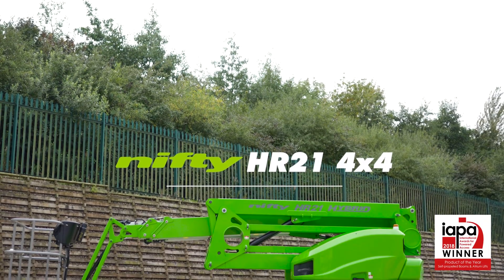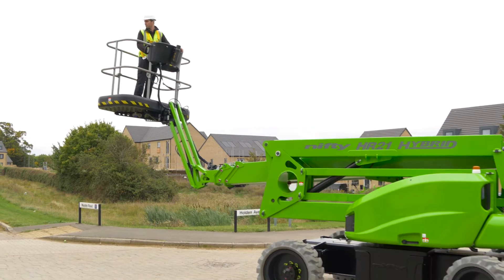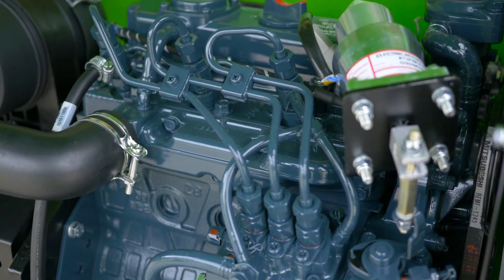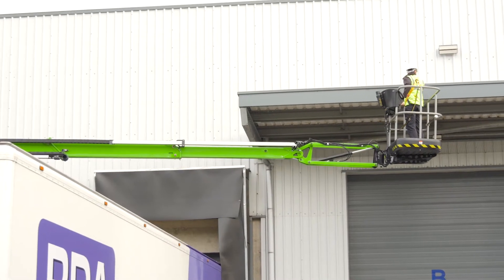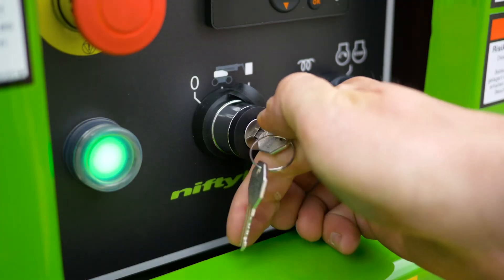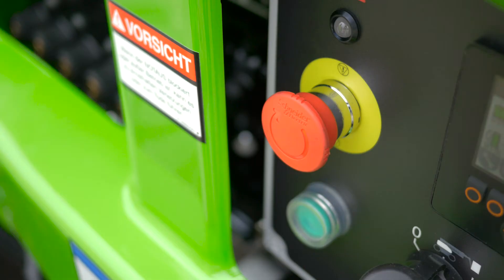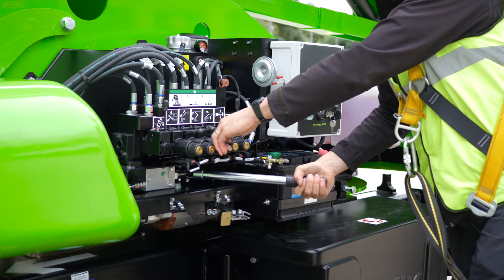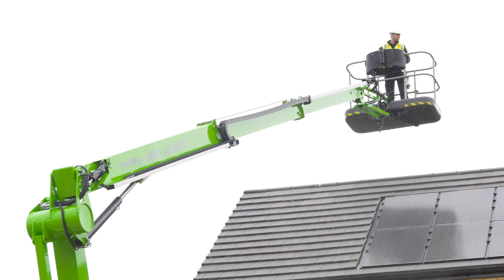HR21 4x4 Product Video | Self Propelled Access Platform from Niftylift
Winner of the International Awards for Powered Access 'IAPA Product of the Year 2018', the HeightRider 21 4x4 (HR21 4x4) self-propelled cherry picker will lift 2 persons and their tools to a working height of 20.8m or a working outreach of 13m.

Proportional controls deliver smooth, measured operation while 160º cage rotation and a 150º fly-boom allow precise positioning anywhere in its vast working envelope.

Weighing just 6,680kg, the HR21 4x4 combines innovative weight and space-saving design with an excellent turning circle to deliver outstanding manoeuvrability on-site and lower transportation costs.

The HR21 4x4's 1.8m wide ToughCage (steel cage option available) offers more space for materials and tools and the tough, impact-resistant composite base and larger cross-section steel rails of the ToughCage also give additional strength and durability, while the multi-award-winning SiOPS® provides additional operator protection.

The HR21 4x4 is available with two power options, Diesel-only or Hybrid power:

The Diesel-only option incorporates a versatile and efficient EU Stage V compliant engine to deliver maximum traction and gradeability, making it ideal for rough or uneven ground.

The Hybrid option incorporates a smaller, power-optimised EU Stage V compliant engine supported by the machine's battery pack for when extra power is needed. This maintains power and performance while reducing fuel consumption for maximum efficiency. The Innovative 'Diesel Re-Gen' feature also recharges the batteries without a mains power source, giving a 'fast charge' whenever the machine is idle and the engine running. In addition, an electric-only mode allows zero-emission operation, making it ideal for indoor use, or for quiet, clean operation.

All HR21 4x4s manufactured since the first of January, 2020 are also fitted with Niftylink as standard. Niftylink is a powerful telematics tool that provides data insights on your Niftylift’s health, activity and location. These insights provide a better understanding of machine usage, performance and life-cycle, as well as real-time error-code reporting. By maximising machine up-time and reducing lifetime running costs, Niftylink offers significant improvements in efficiency and profitability, helping you to get more from your Niftylift.